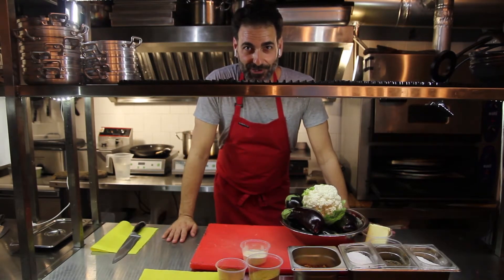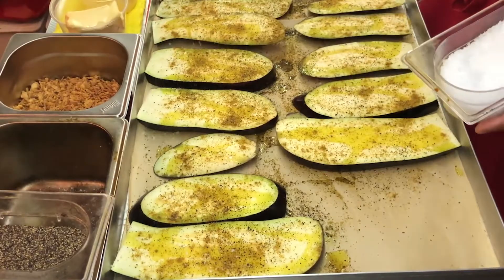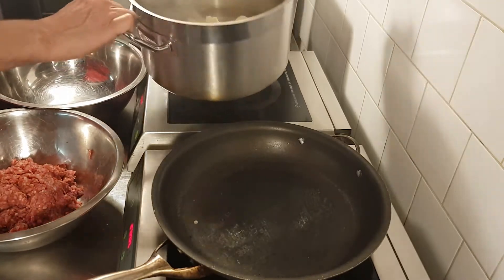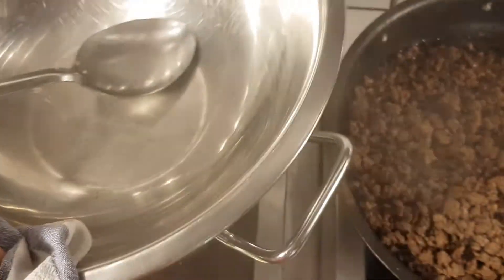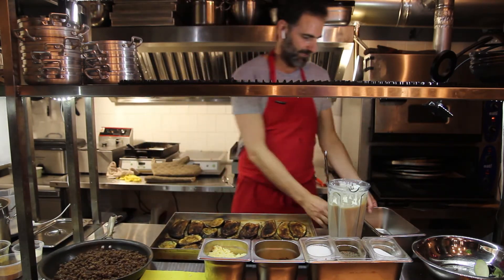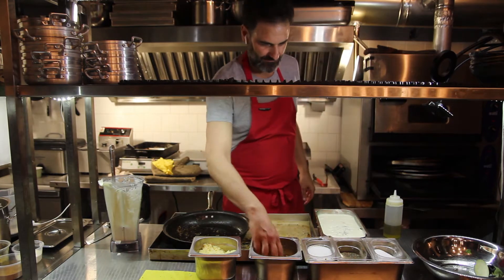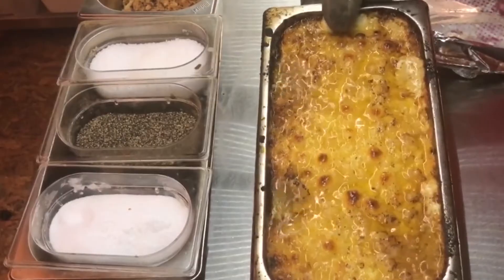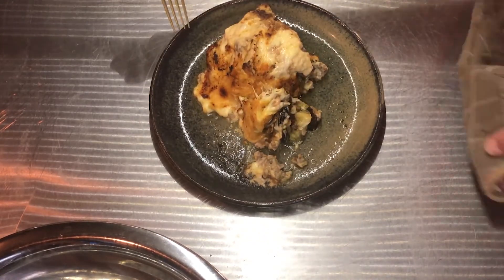Best Keto Moussaka ever!!!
Keto Moussaka by Keto Chef